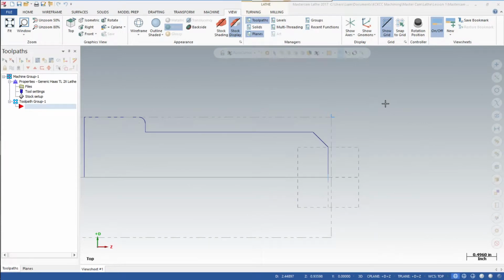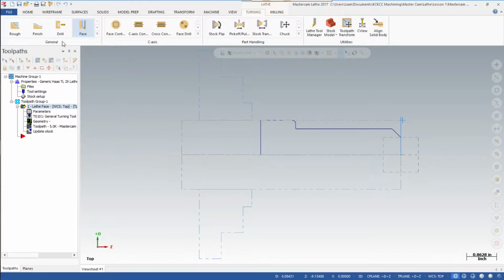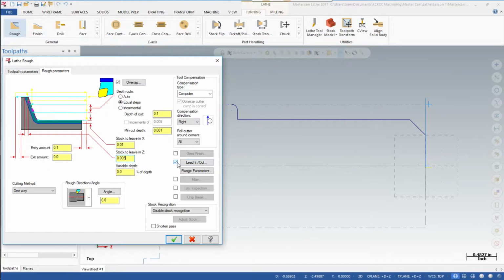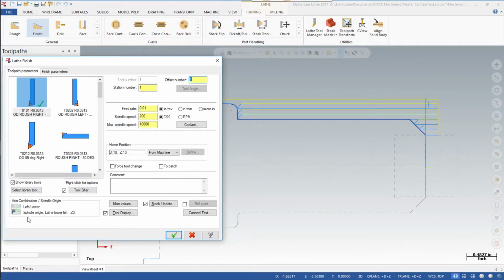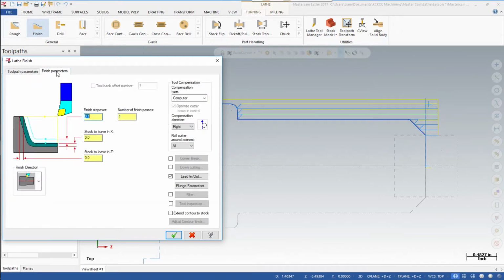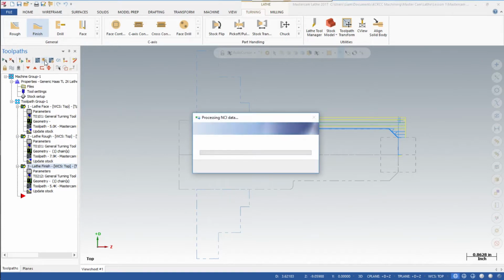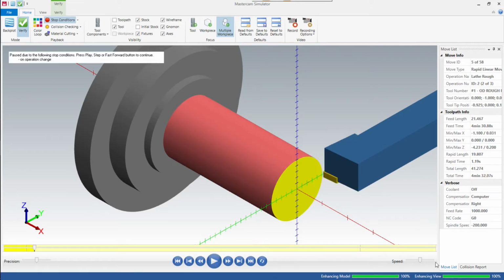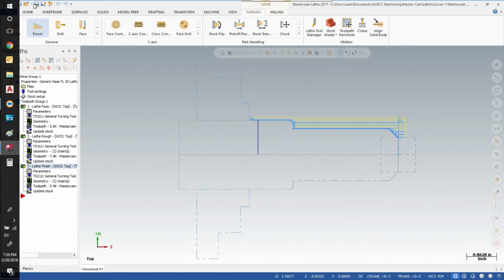Mastercam Lathe Setting the Tools - Number 4 in the series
In this video, Mr. Riggs leads you through the process of setting the tools in Mastercam to face, rough, and finish turn your part on the lathe, then verify the tools.